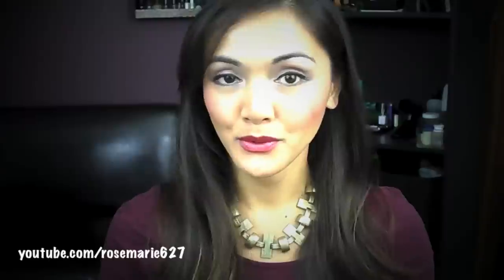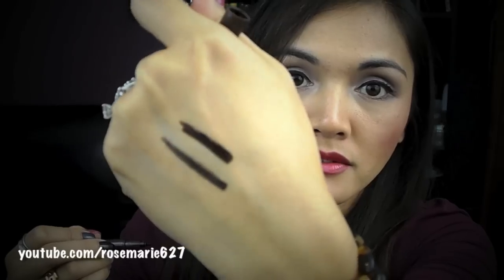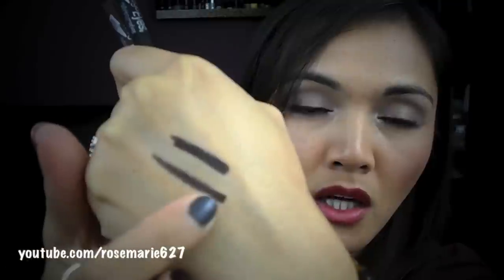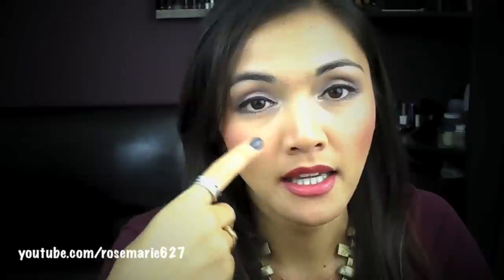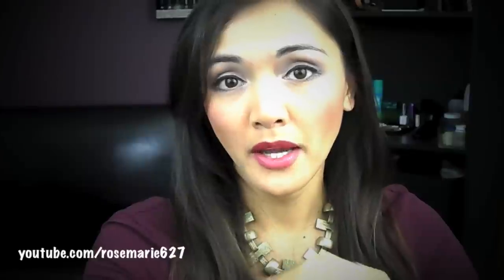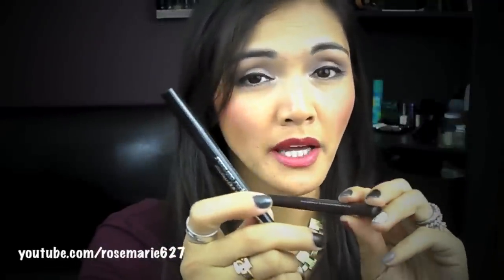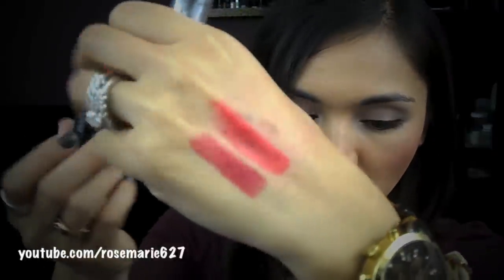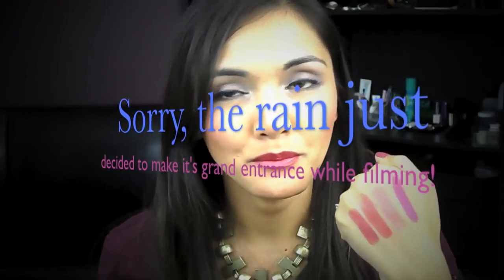AFFORDABLE DRUGSTORE Everyday Makeup Tutorial ft. Wet n' Wild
Wet n' Wild
CVS, Walmart, Walgreens, KMart

Items mentioned:
Megaeyes Defining Marker
-Blackest Black
-Dark Brown
Megalast Lipcolor
-Don't Blink Pink
Megashield SPF15
-That's Berry Beautiful
-Salsa Lessons
-Within these Adobe Walls
Color icon blushes
-Heather Silk
-Mellow Wine
Color icon eyeshadow trio
-Silent Treatment

FTC: I am not being paid to create this video. Thank you to Wet n' Wild for sending these products for review. Reviews on products are ALWAYS my HONEST opinion. Otherwise, whats the point?! =)
Camera: Samsung DV300F
PERSONAL SHOPPING LINKS:
-Ebates
-Sigma brushes
-POSHMARK APP
Download the FREE app on your iPhone and sign up with code:
HJSMB to get started with a $5 shopping credit
-Flat Iron Experts